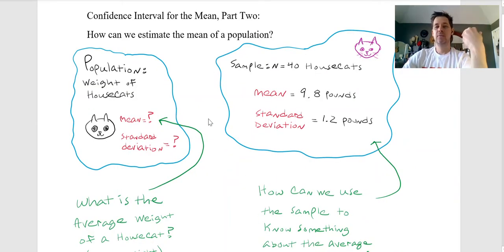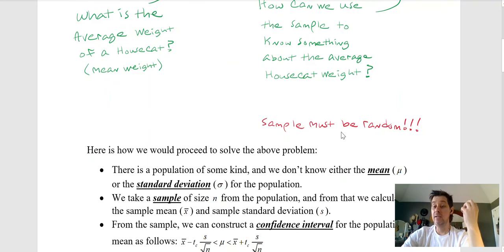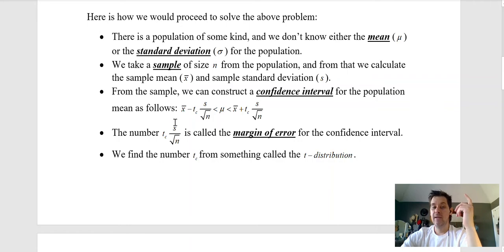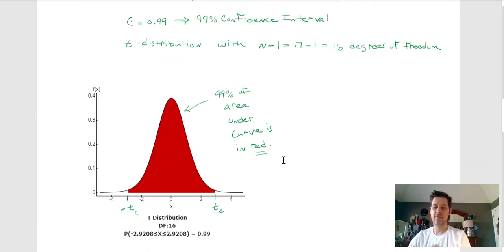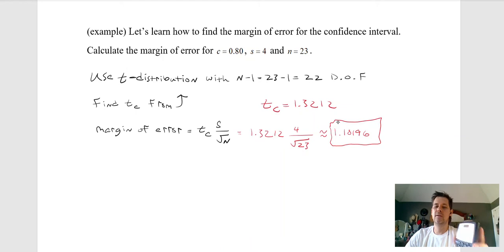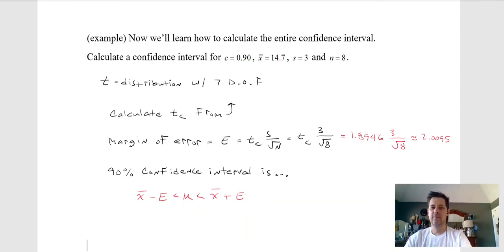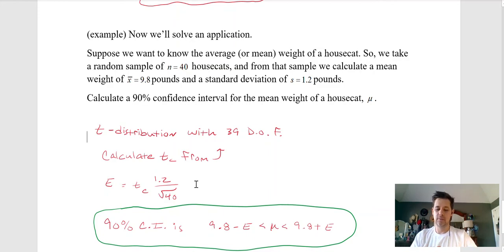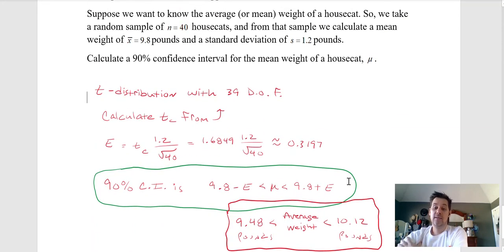Confidence Interval for the Mean, Part Two